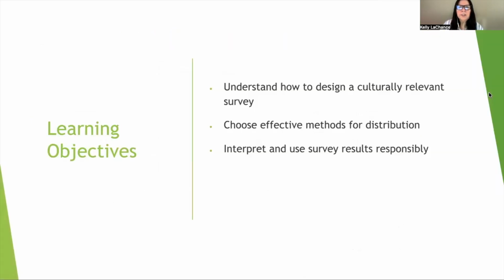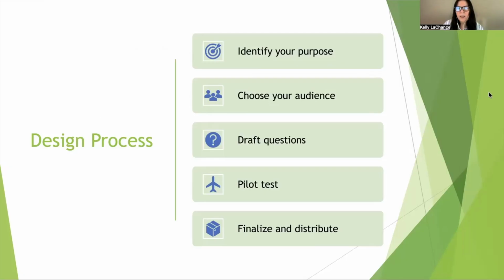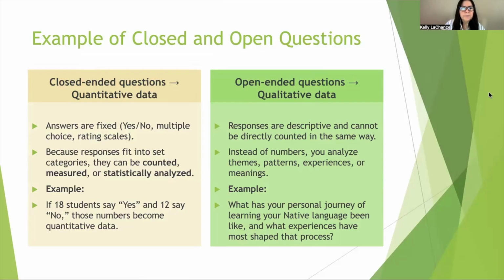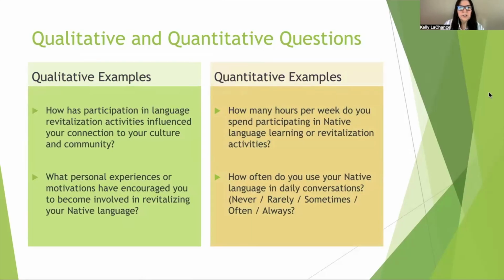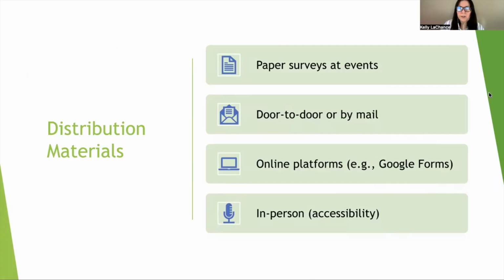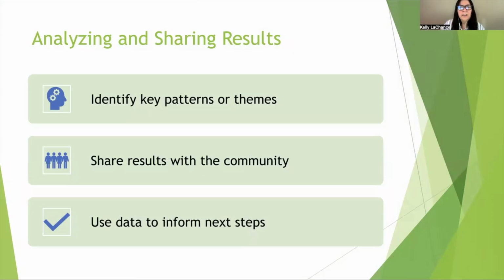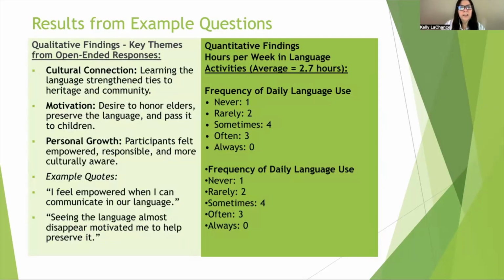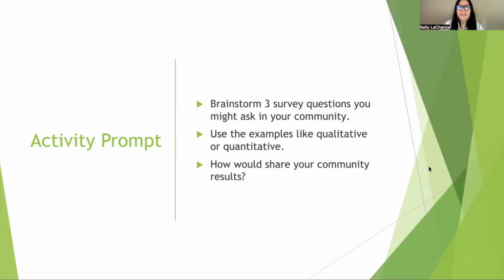NW-NALRC CCPD Workshop 4: Developing and Administering a Community Survey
The fourth workshop in the Northwest Native American Language Resource Center's (NW-NALRC) Community Project Planning & Development Workshop Series, entitled 'Developing and Administering a Community Survey'. The workshop presents on designing surveys, choosing effective distribution methods, and using the results.

Workshop created and led by Dr. Kelly LaChance.

The NW-NALRC is housed at the Northwest Indigenous Language Institute at  the University of Oregon. It is funded by a grant from the Office of Indian Education.